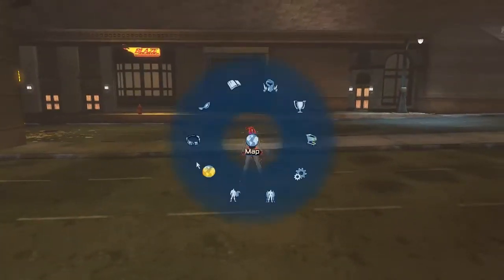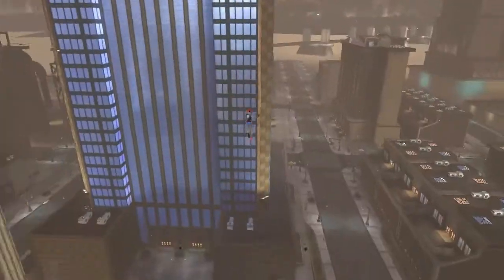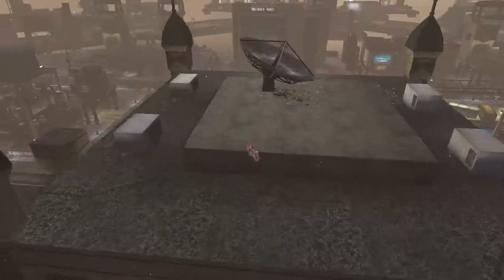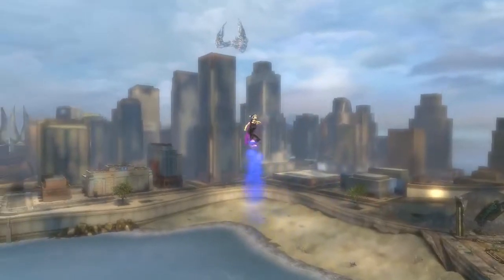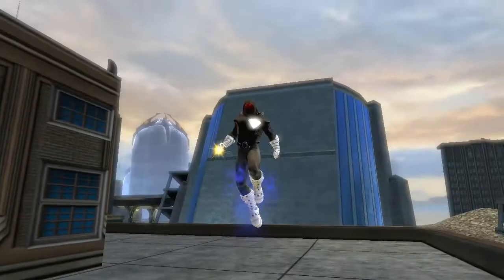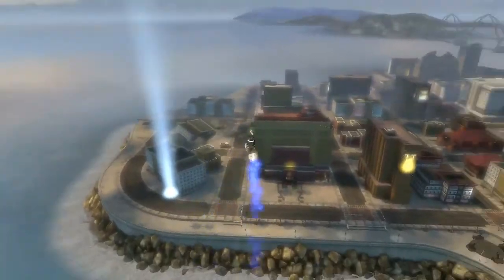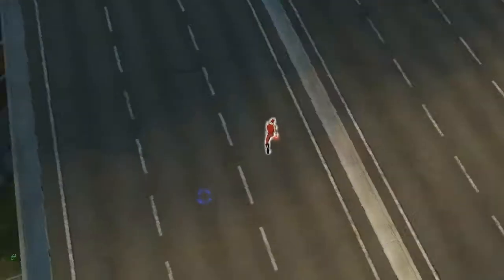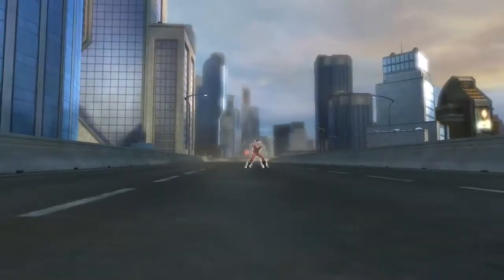DCUO: Blue smokescreen movement style(on all types)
Like title says, a brief showcase of how the style looks on all 4 movement types, hope it was helpful.